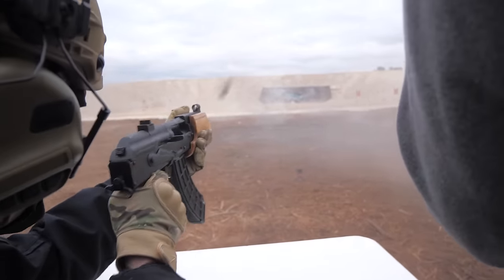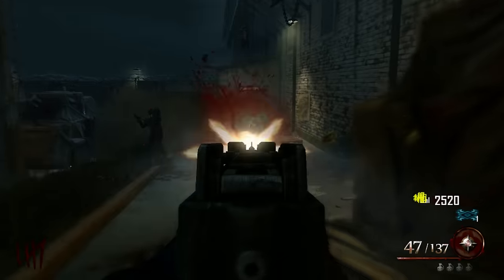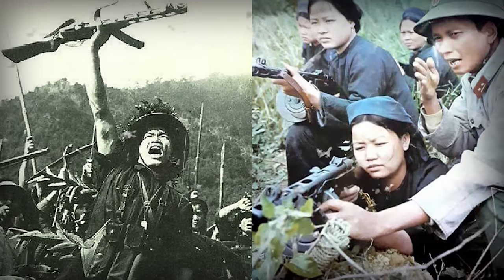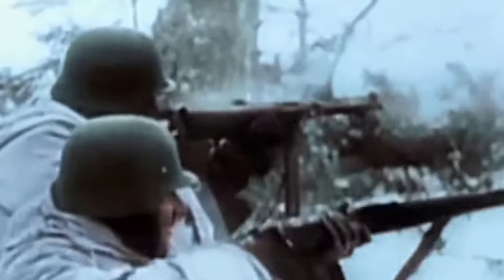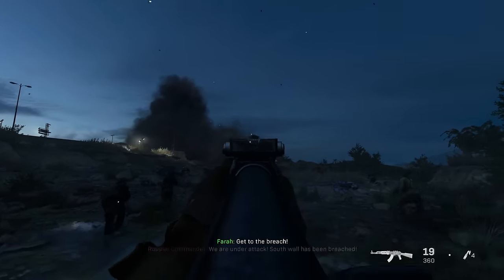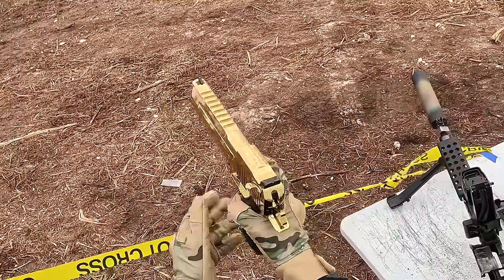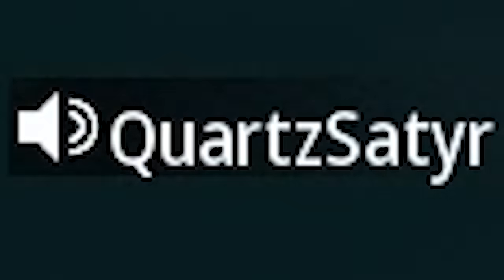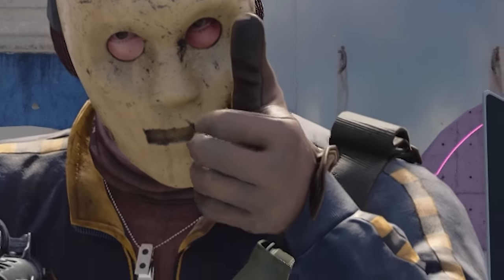Guns in Video Games vs Reality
In this video I am comparing guns in real life with the versions seen in Video Games. I show off some of histories most famous weapons. The guns are compared to the video game franchise Call of Duty and Warzone! This video is meant to educate the viewer on the history of weapons. Do not try this at home. Filmed on a closed massive range with multiple safety protocols in place. This video does not feature any weapons shooting 30 rounds or more.

Thank you so much to these guys for help making this video happen
Century Arms
Capital Armory
National Association for Gun Right

Freddie Dredd - I GOTTA (PROD. RYAN C)

*SUMMARY AND QUICK NAV*
00:00 Video Game weapons vs real life weapons
Introducing where I am at and what I am doing.

00:10 M1 Garand
I test the famous M1 Garand against World War 2 video games.

01:17 M1 Thompson
I test the M1 Thompson against video games.

01:48 Grease Gun
I test the Grease gun against video games.

02:08 BAR
I test the BAR against video games.

02:32 PPSH
I test one the most famous history weapons against video games.

03:23 Owen Gun
I test Australia's famous World War 2 gun against Call of Duty Vanguard.

 04:00 Enlisted Sponsor

04:47 MP40
I test the iconic German MP40 against video games.

05:43 M60
I shot the iconic M60 from Vietnam and tested it against video games.

06:03 AK47
I tested the most popular gun in the world against video games.

07:09 M16A1
I shot the popular M16A1 and compared it to video games.

07:53 725
I shot the 725 in Call of Duty and tested it against video games.

08:08 Desert Eagle
I shot the coolest but most pointless pistol ever and compared it to video games.

08:52 MP5
I shot the MP5 and compared it to video games while giving the history about it.

09:47 P90
I shot the P90 and compared it to the Call of Duty Modern Warfare franchise.

10:15 AUG
I shot the AUG and compared it to video games.

10:50 Scorpion EVO 3 S2 Micro

11:23 Closing Words